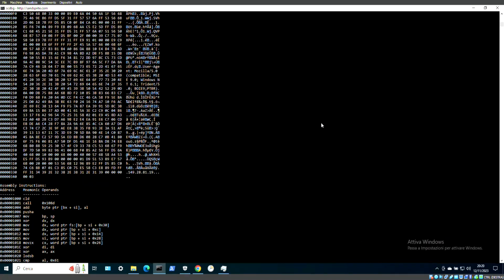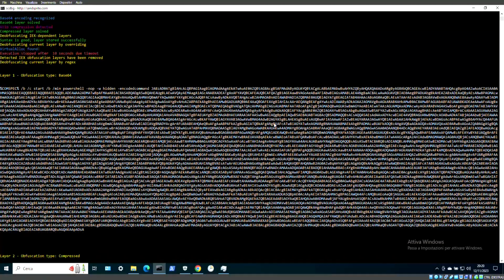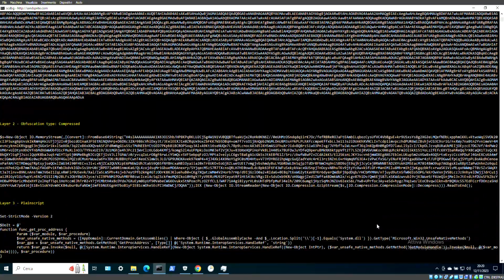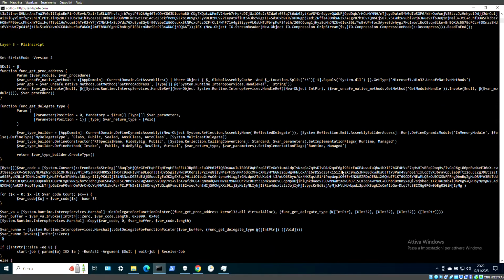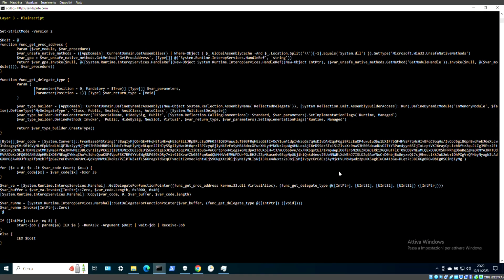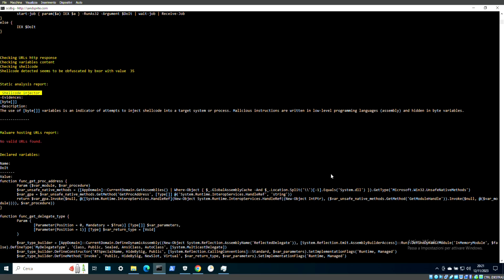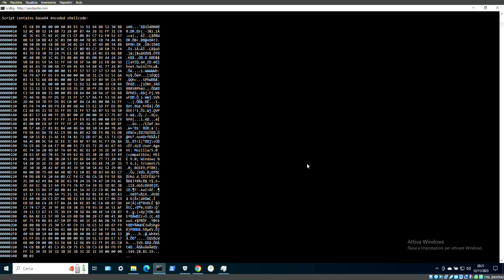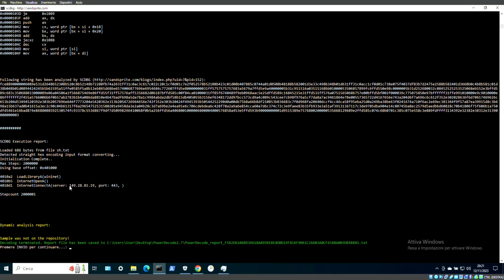Using PowerDecode +SCDBG to analyze in seconds a fileless PowerShell malware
Some PowerShell malware is capable of injecting its malicious code into the legitimate powershell.exe process in order to evade most of the signature-based antivirus defenses. Code injected in this way (shellcode) is often difficult for a human to understand, as it is written in low-level instructions. PowerDecode, integrated with the SCDBG (shellcode debugger) tool, can quickly and effectively analyze this type of threat.